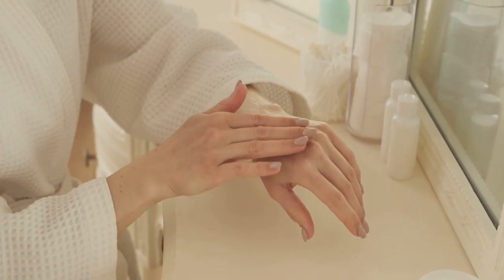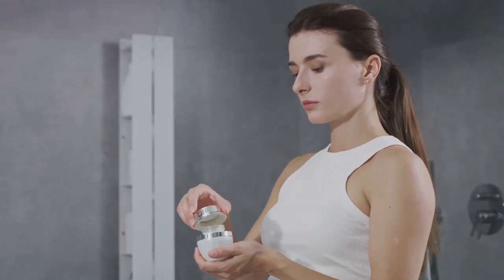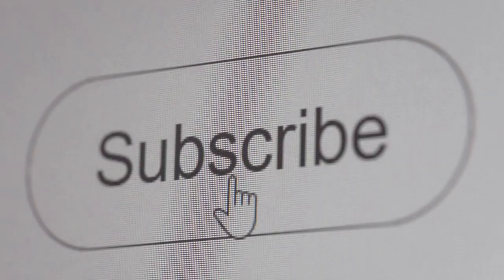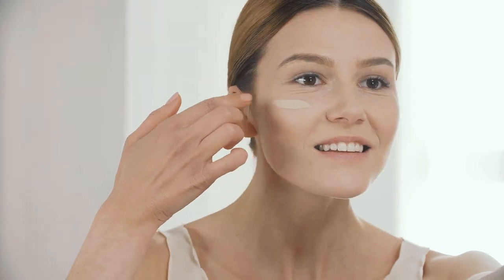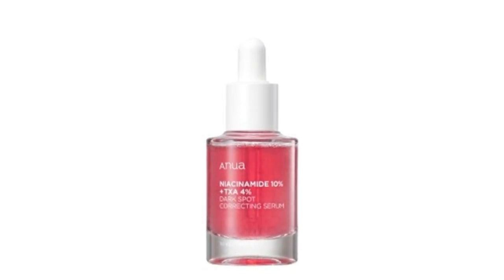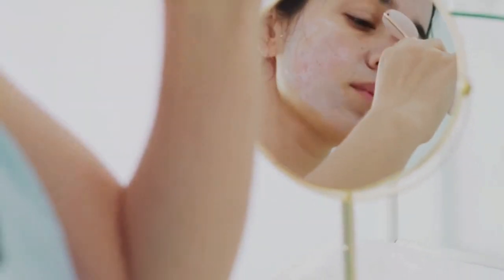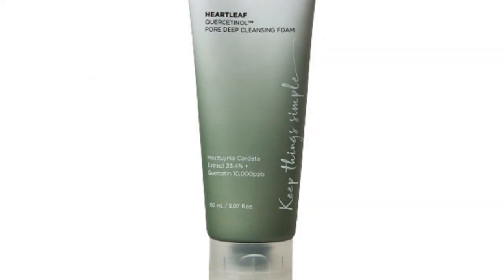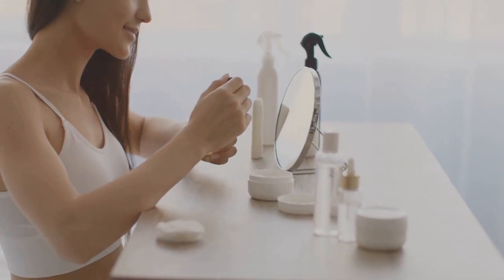ANUA Skincare: Hype or Holy Grail? Full Honest Review.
Ever wondered if ANUA Skincare is worth the hype? Join me as I dive deep into their most popular products. From their soothing toners to their hydrating serums, I'll give you my honest opinion on whether they're a skincare game-changer or just another beauty trend. Don't miss this in-depth review!